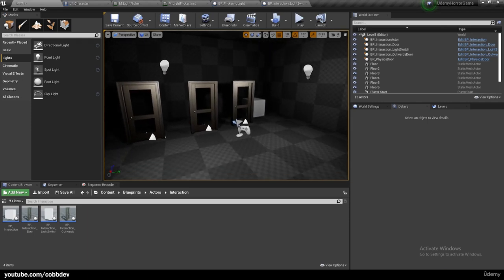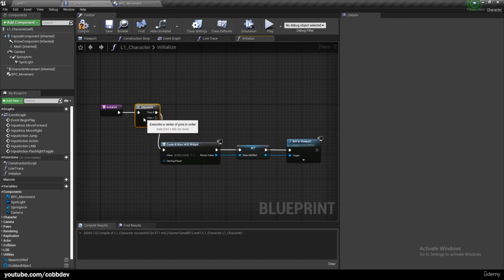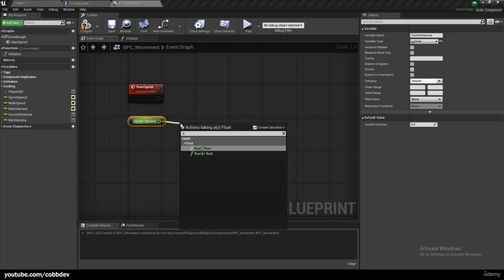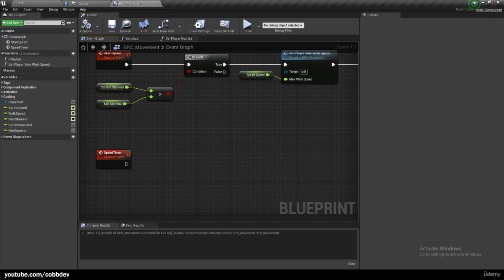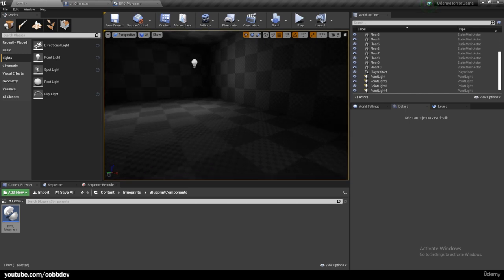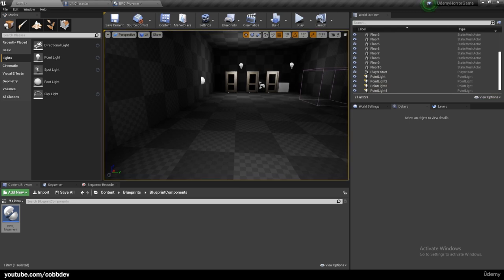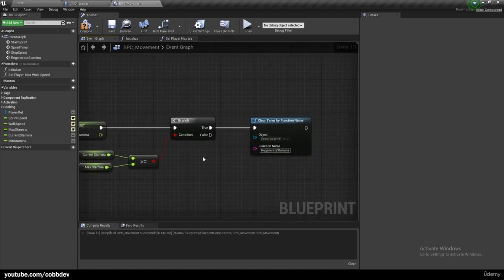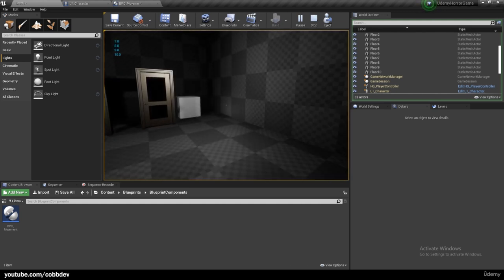Survival Horror Unreal Engine 4 | Sprinting with Stamina